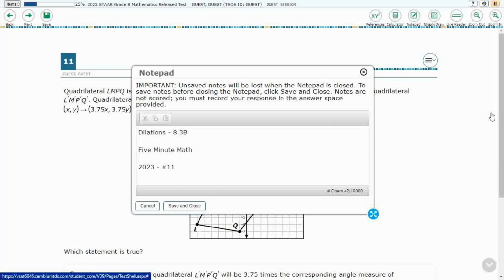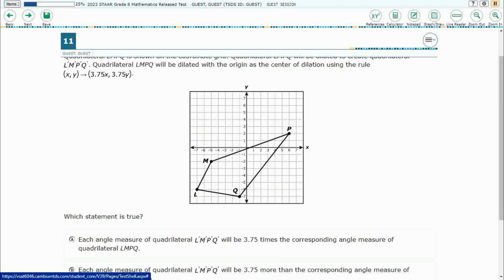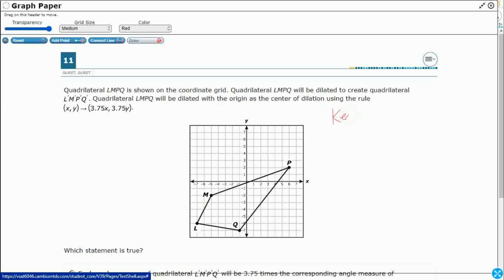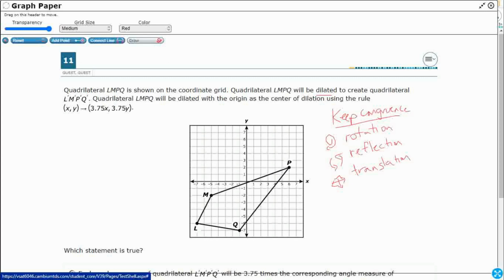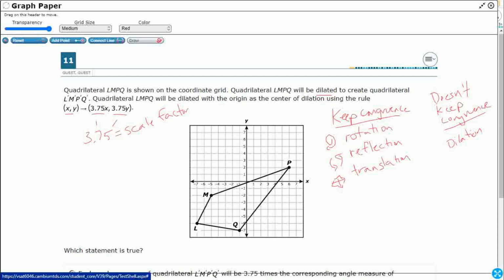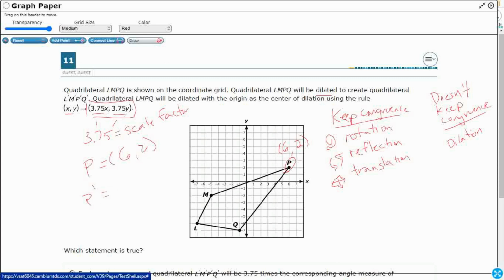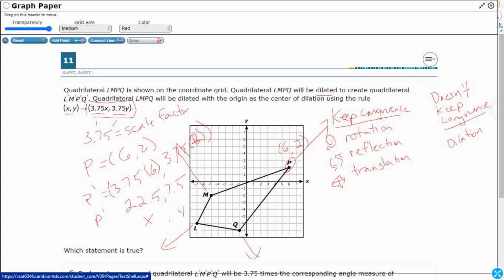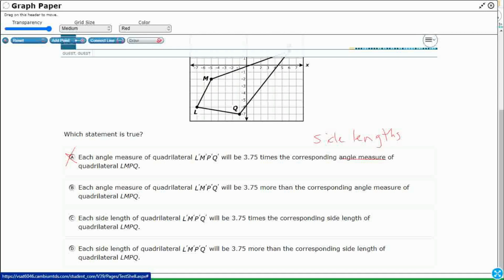8th Grade STAAR Practice Dilations (8.3B - #3)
Practice comparing and contrasting the attributes of a shape and its dilation(s) on a coordinate plane with a test item from the 2023 released STAAR test (#11 - 8.3B)